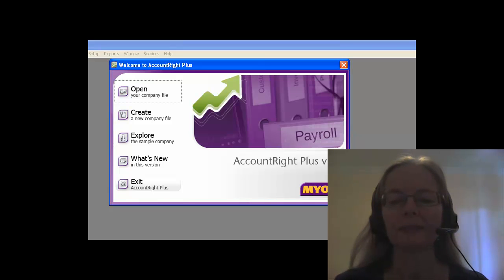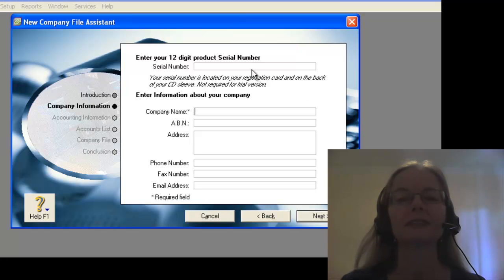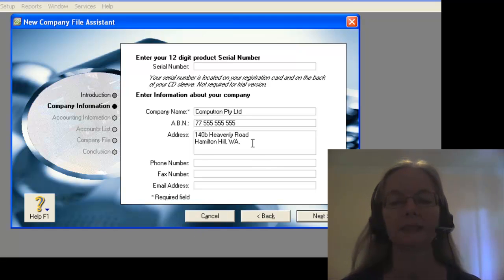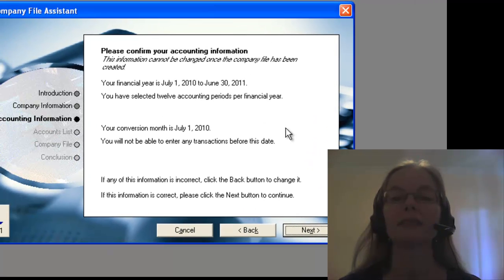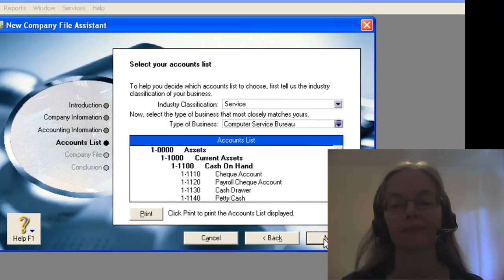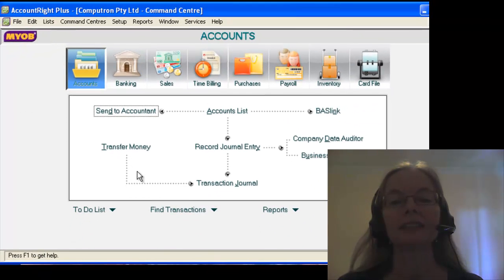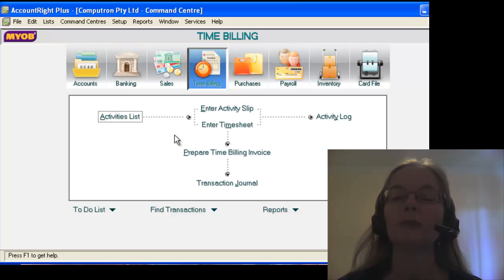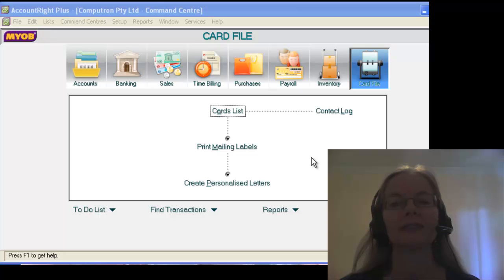Starting a new MYOB datafile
This video is part of my free MYOB course. To find out more go to my website at maryblight.com